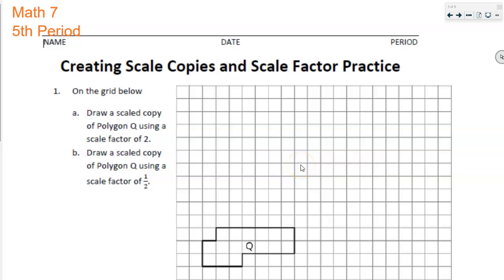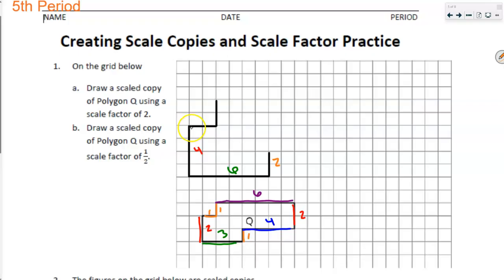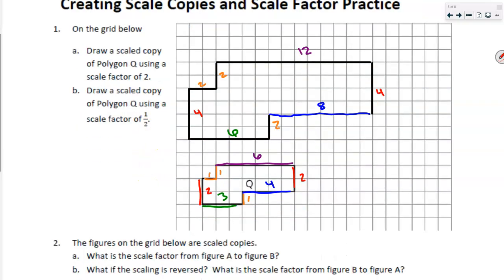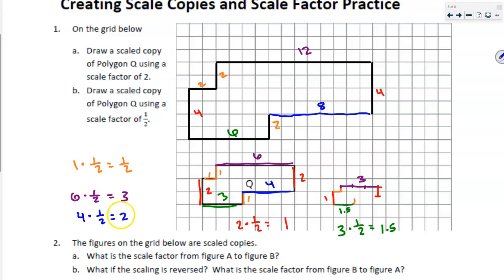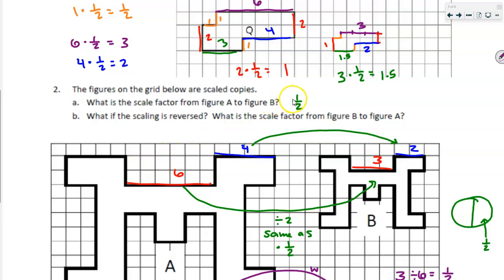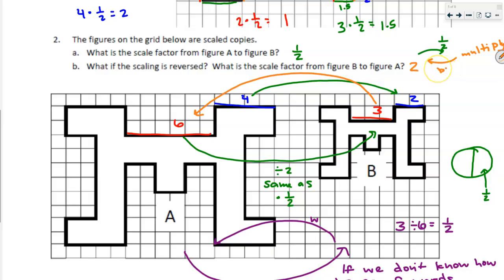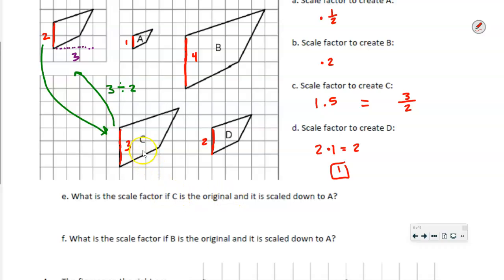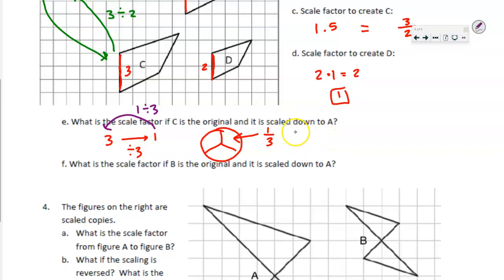Creating Scale Copies and Scale Factor Practice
This video was recorded during class.  I try to repeat student answers that may be inaudible.

Pause the recording as needed to give yourself time to write or think.